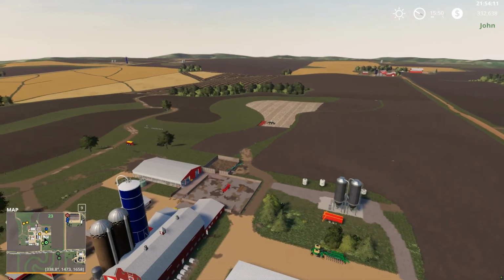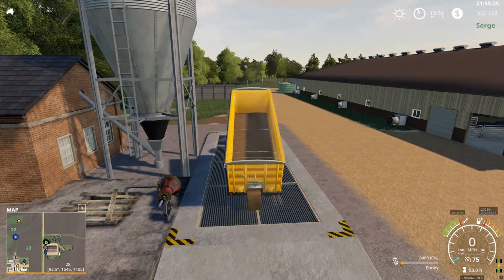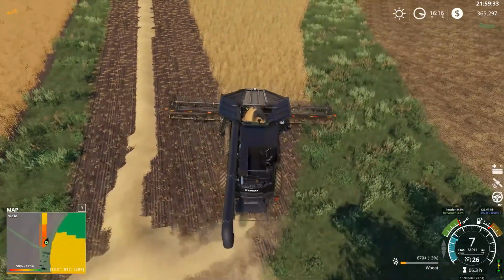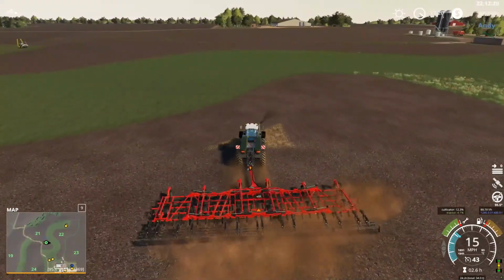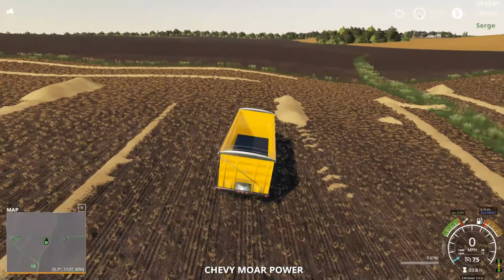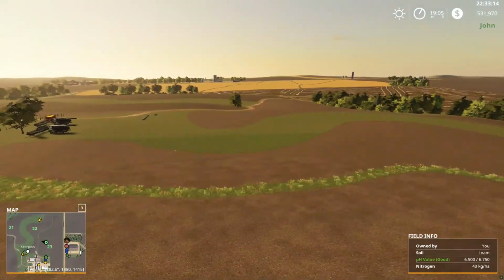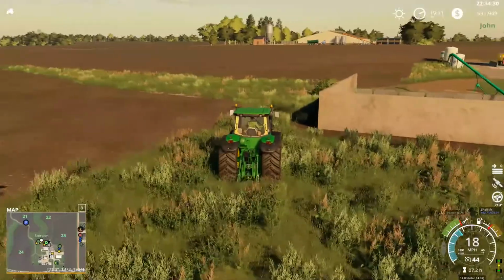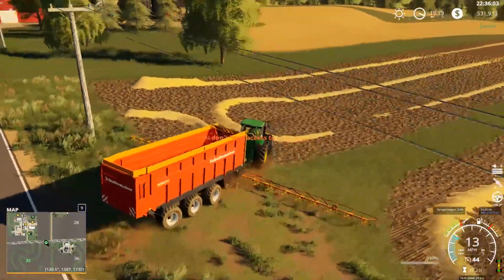Farming Simulator 19 Rags to Riches on Simon Family Farm Ep 19